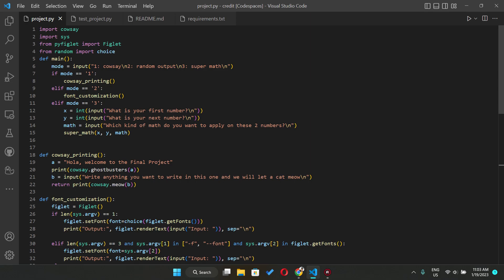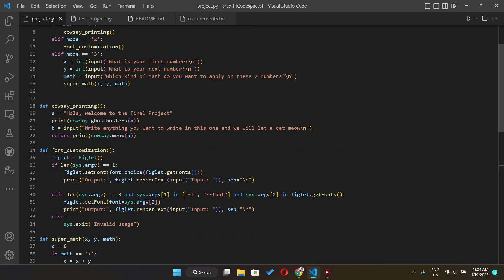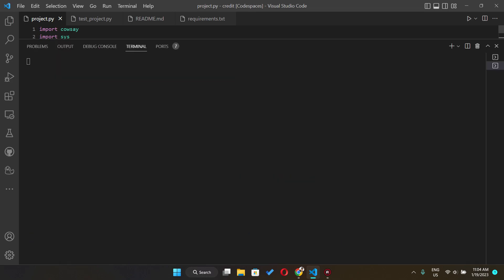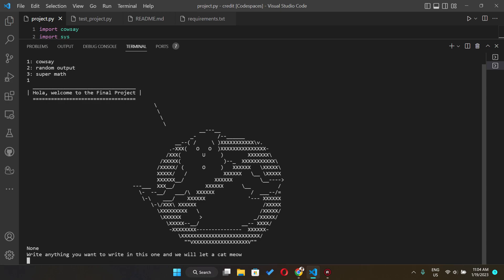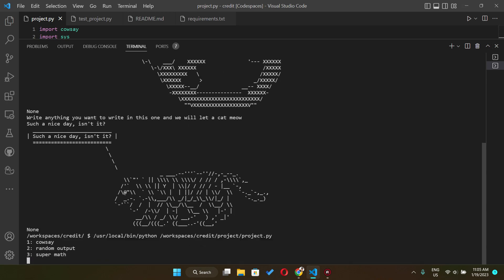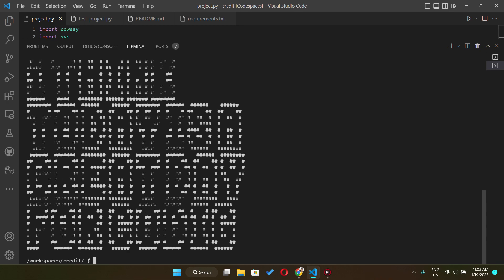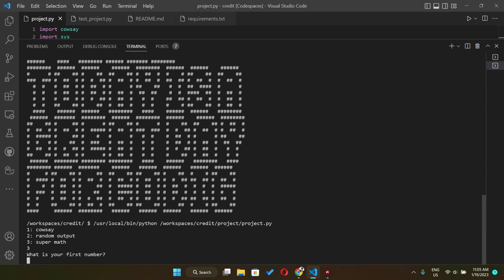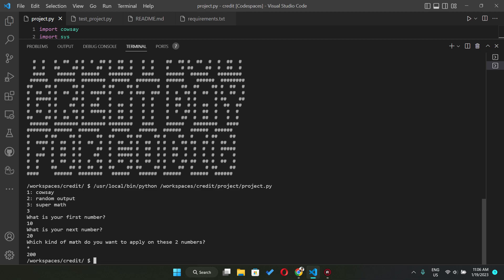My CS50P Final Project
Hi, this video is a demo for Peter's final project of CS50 Python's course. It’s called “FunFun”, I cannot explain how I got this name up but as the matter of fact it’s right here. Technically, it has 3 major functions that you can use. Font customization, output style and maths game (it’s not a really game, work similarly like a hand calculator). However, it does meet the standard of CS50’s requirements. Eventually, I did earn a free certificate from CS50P :). It’s a really interesting journey for beginners like myself when stepping into Computer Science major.

I planned to make a virtual assistant for the final project, however I encountered few issues with the workspace so I couldn’t use it for this final project. Instead, I made a simple code for the final project.

But I promise everyone that I will upload the virtual assistant project (I made it pretty basic comes with multiple libraries but it’s fun to play with)